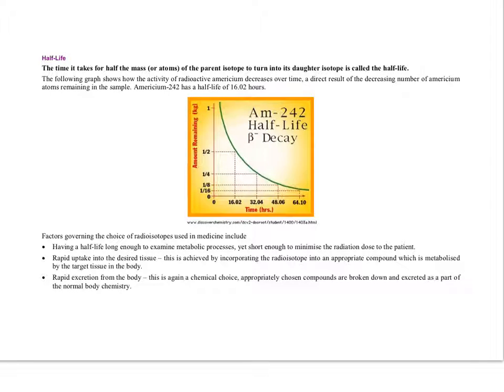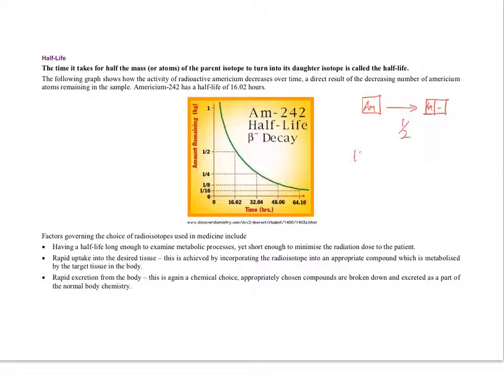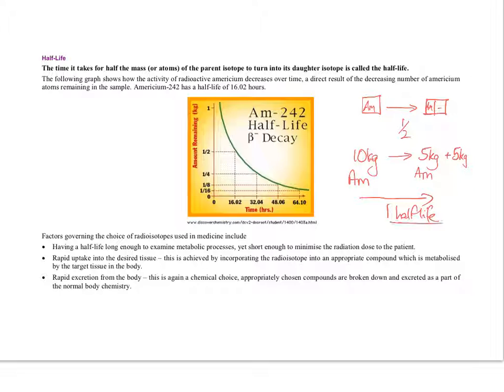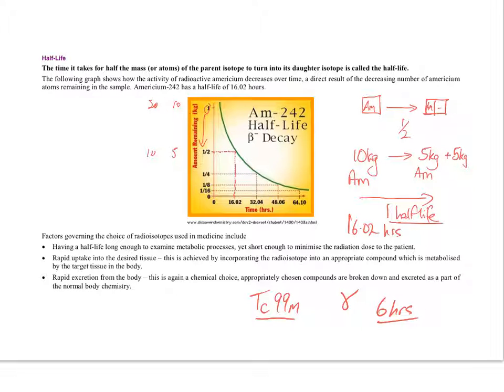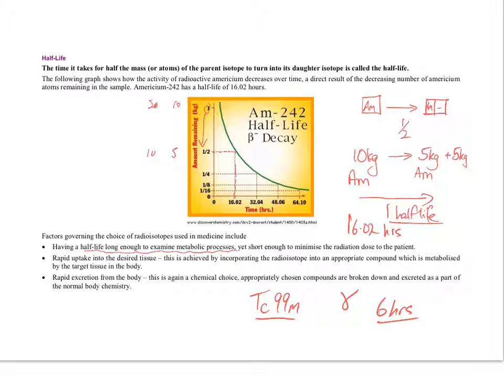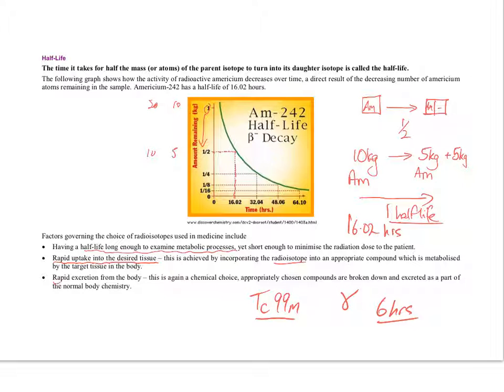Radiation as a tool 4